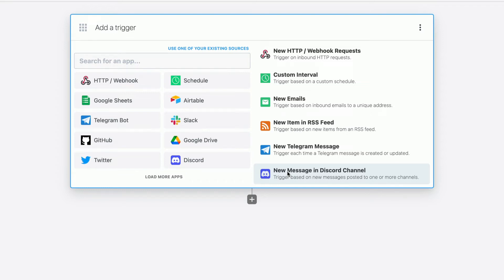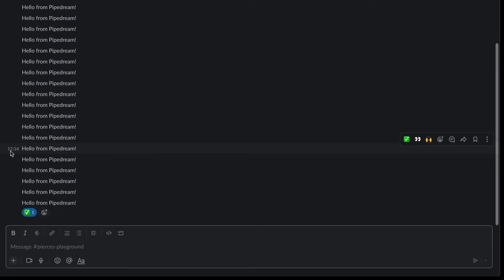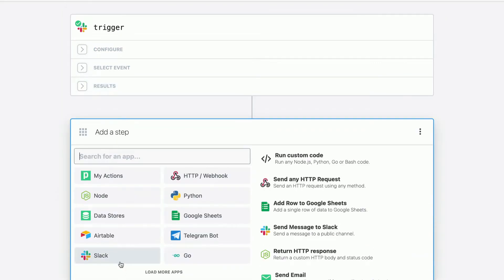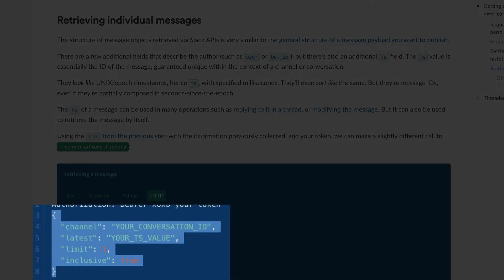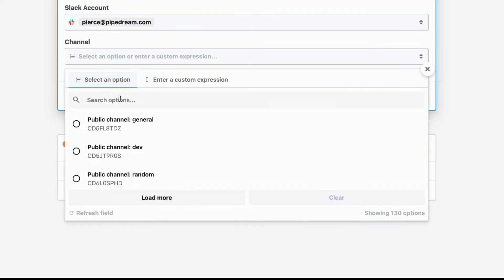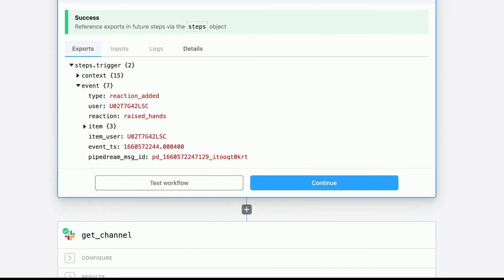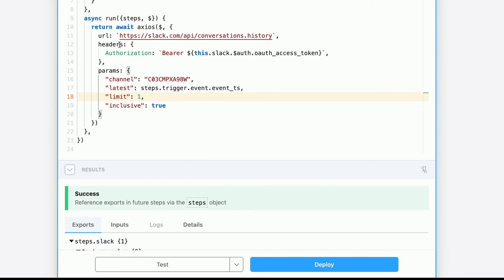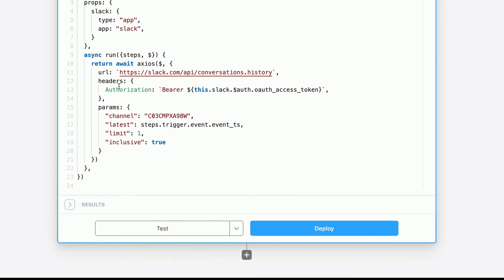Retrieving a Slack message's content when a new Slack Message Reaction event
This short video will show you how to retrieve a Slack message's text from a new reaction event in a Pipedream workflow.

The New Reaction trigger does not include the text message content by default, but we can use the Slack API to retrieve the text using a Node.js code step and the code snippet below:

import { axios } from "@pipedream/platform"
export default defineComponent({
  props: {
    slack: {
      type: "app",
      app: "slack",
  async run({steps, $}) {
    return await axios($, {
      headers: {
        Authorization: `Bearer ${this.slack.$auth.oauth_access_token}`,
      params: {
        "channel": "C03CMPXA98W",
        "latest": steps.trigger.event.event_ts,
        "limit": 1,
        "inclusive": true